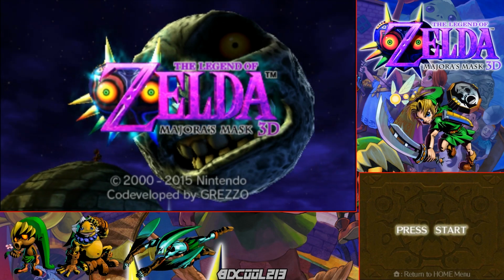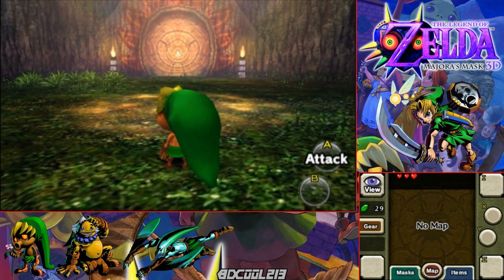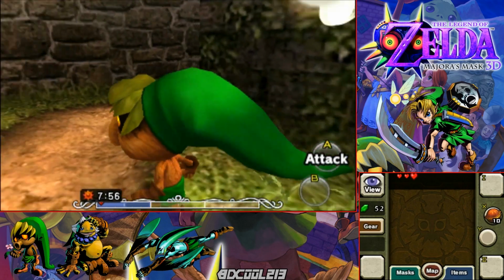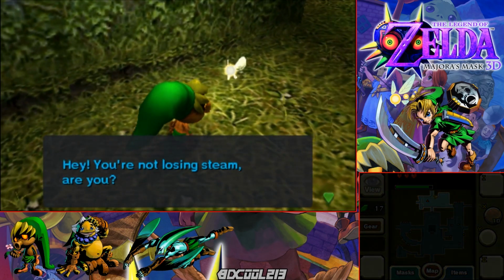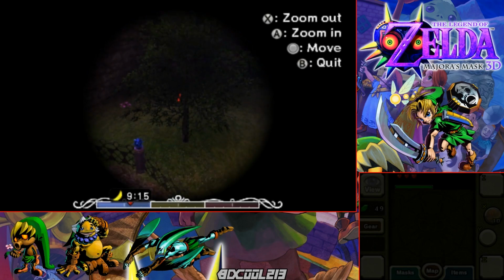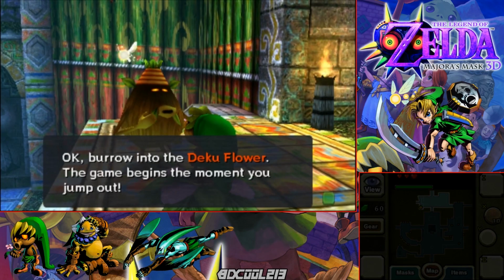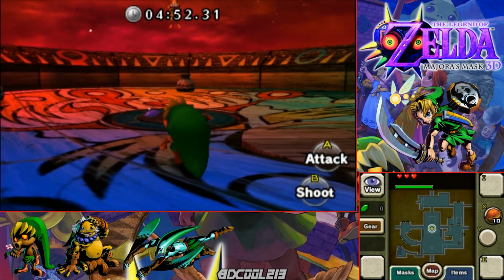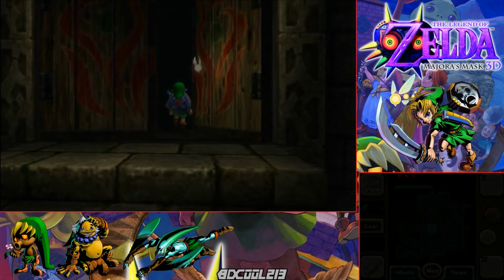The Legend of Zelda Majora's Mask 3D Gameplay Walkthrough Part 1 - Intro - Nintendo 3DS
Here is the first part of my walkthrough for The Legend of Zelda Majora's Mask 3D for the Nintendo 3DS where Link's horse, Epona, was taken by the Skull Kid and then ends up being turned into a Deku Scrub and finds himself in the world of Termina.